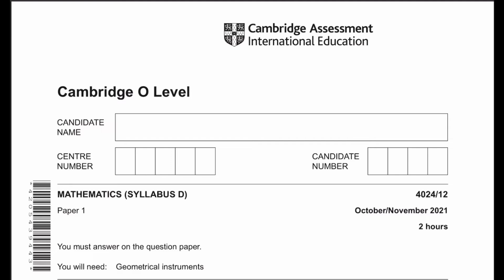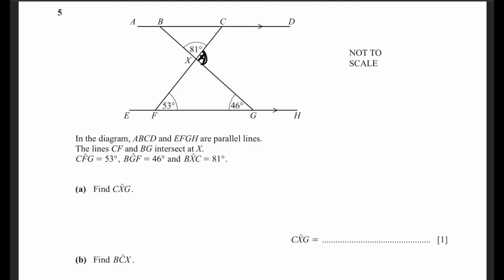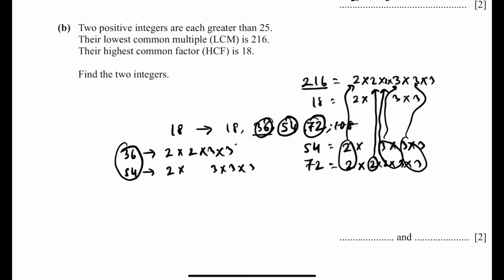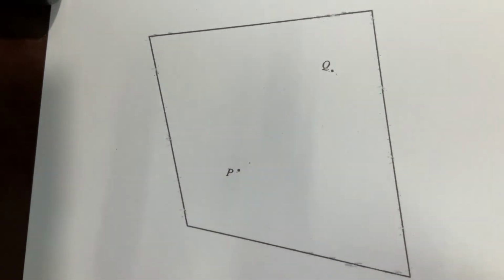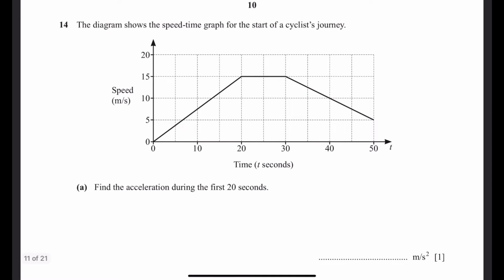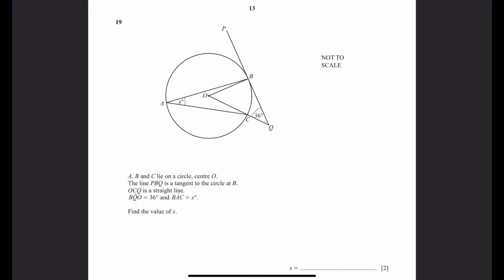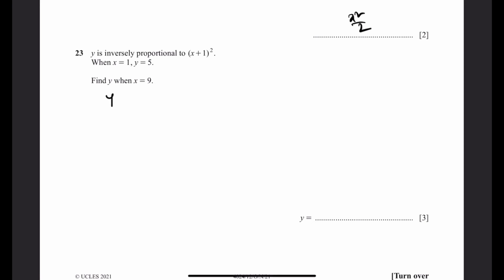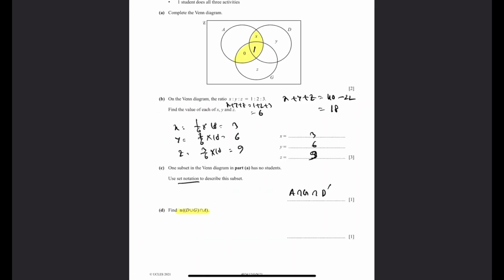Maths D Paper 1 October November 2021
Maths D (Cambridge)